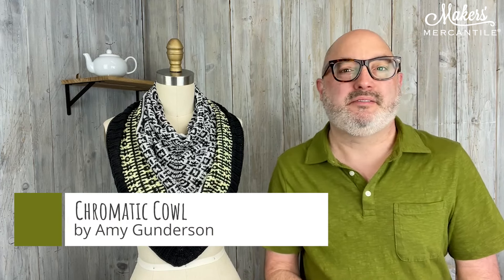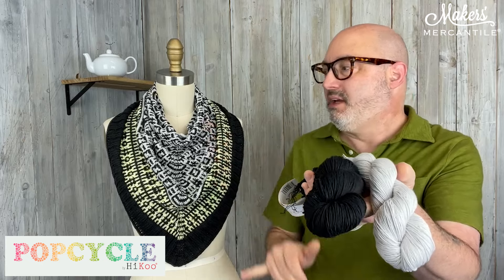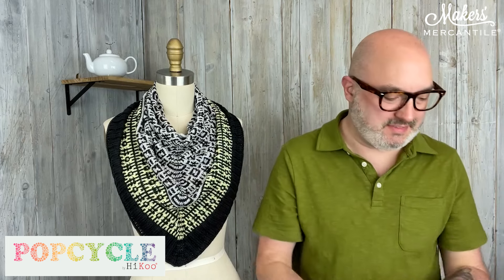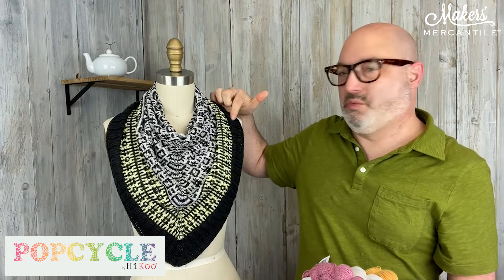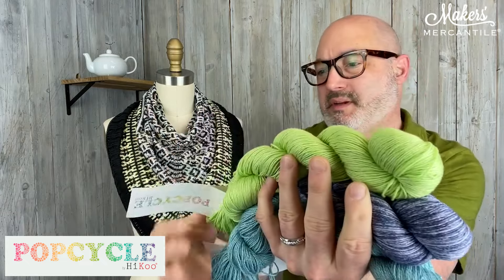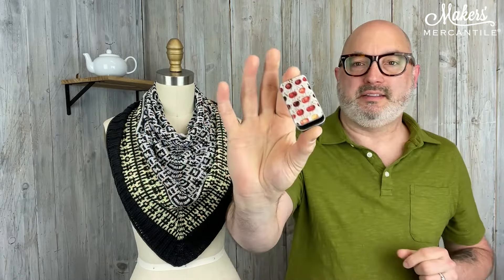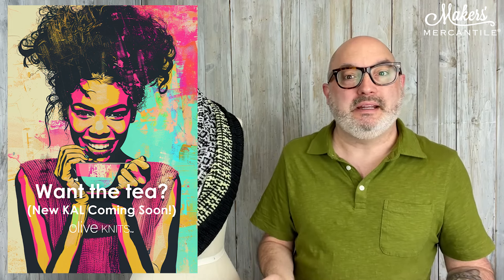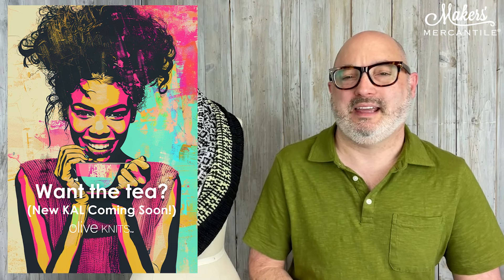Maker Notes | May 17, 2024